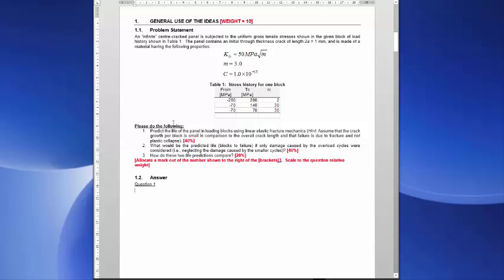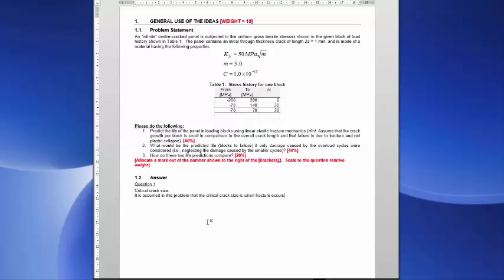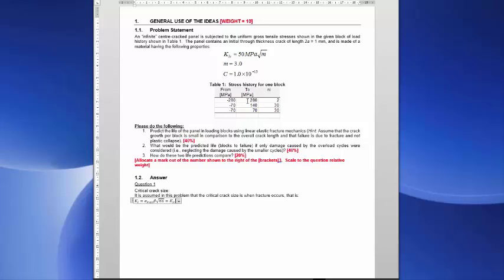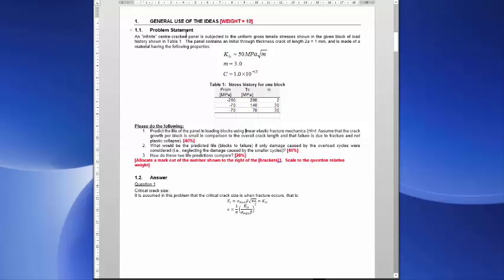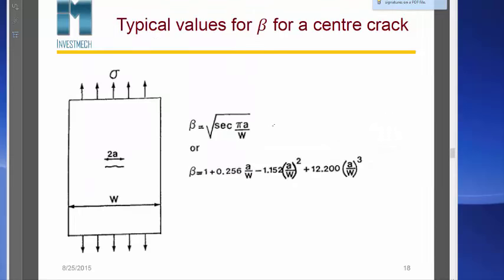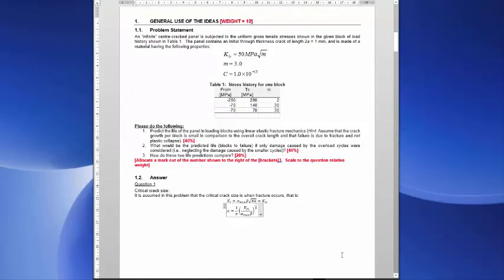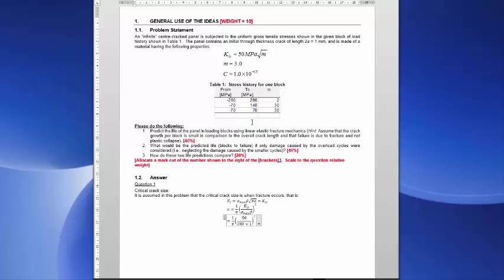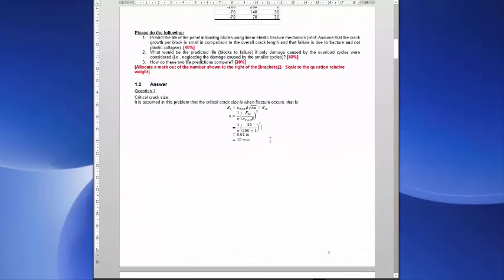Weld Fatigue Assignment Question 1 1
Setting up the equations to solve the fracture mechanics problem in Matlab.